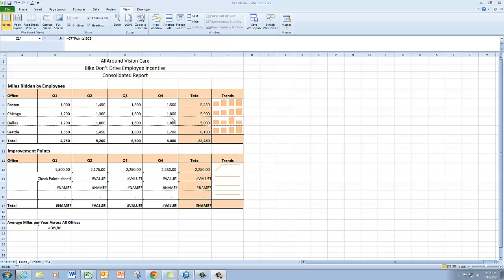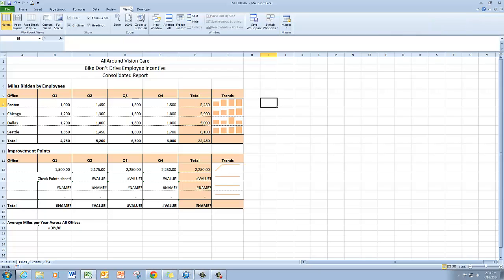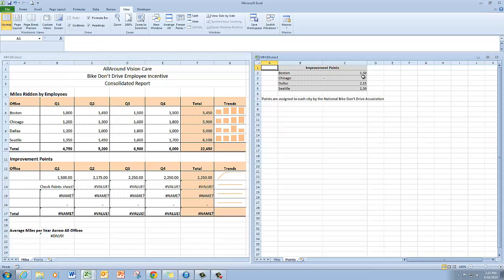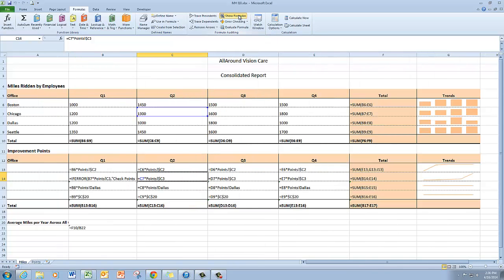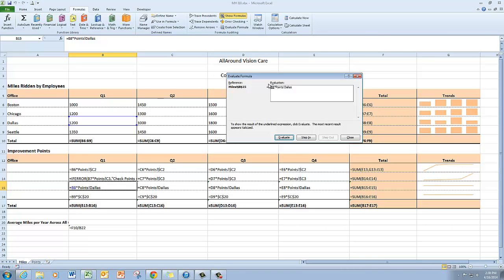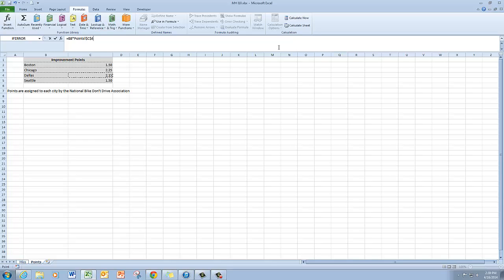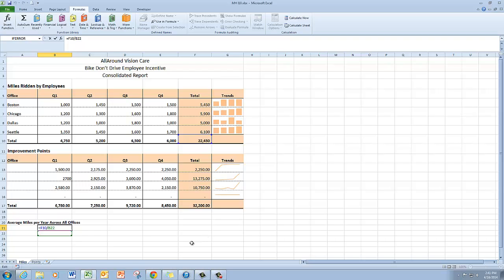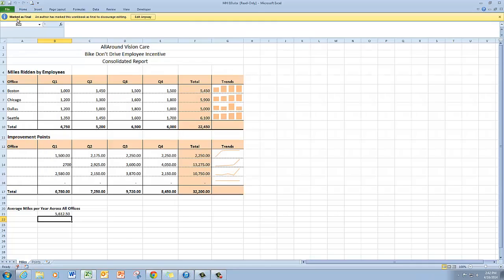Trouble Shooting Skills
Troubleshooting skills for Excel formulas and functions